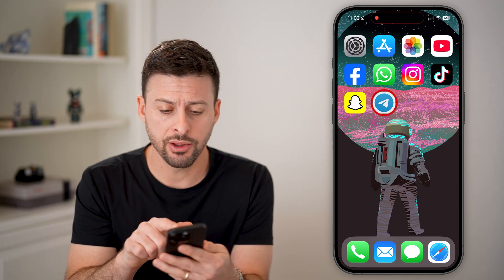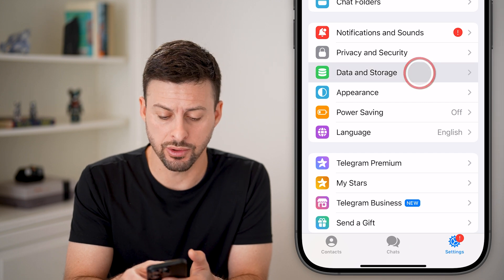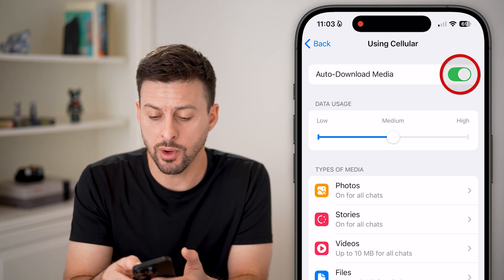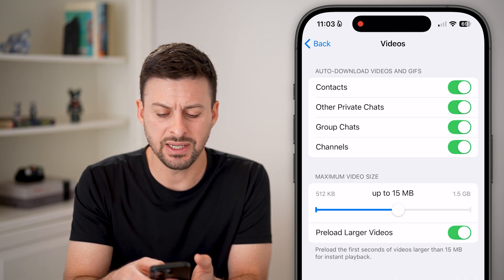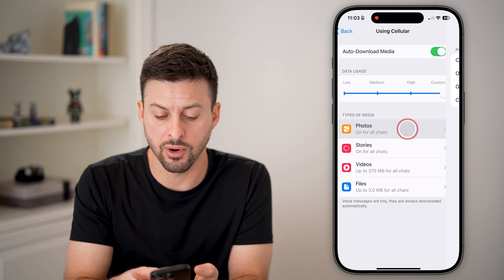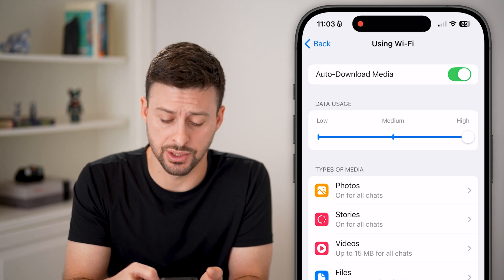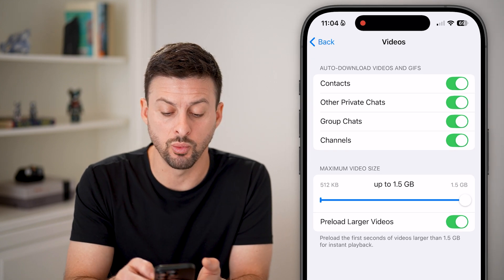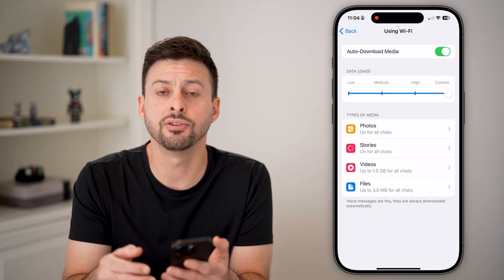How To Enable Background Download On Telegram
It's easy to enable background download of videos, photos, messages, etc. on the Telegram app.